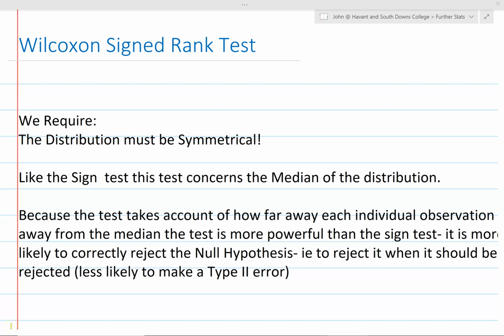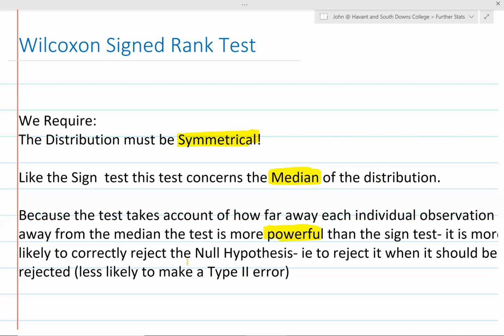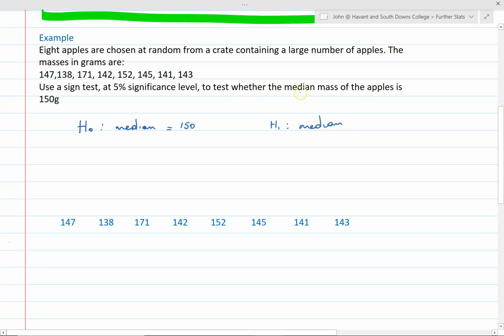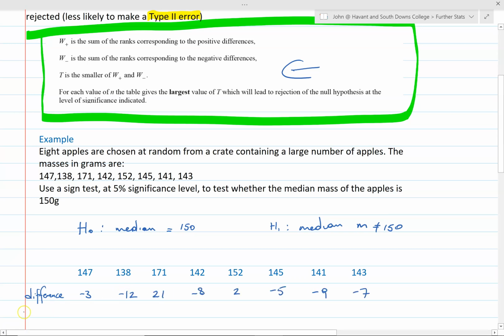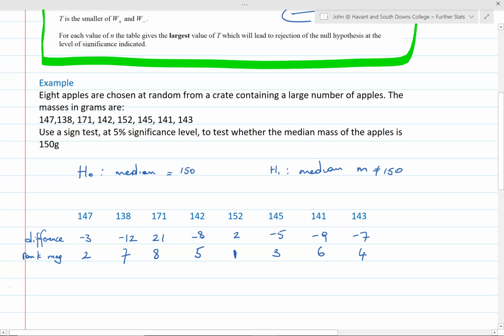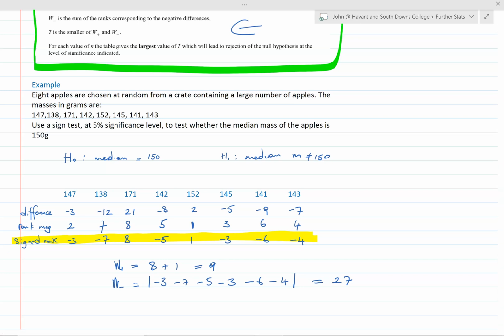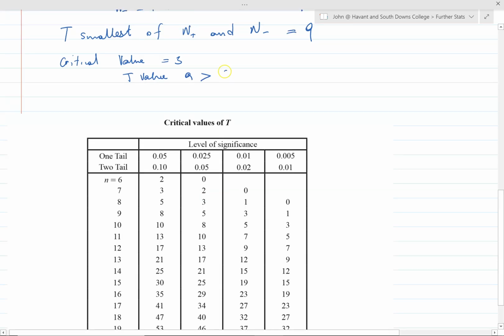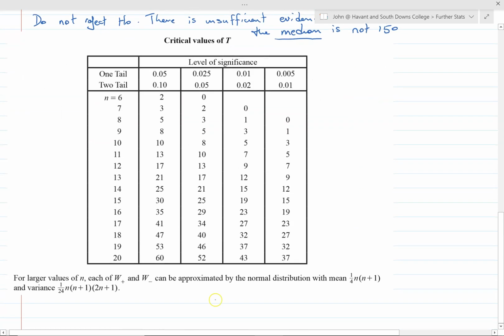Wilcoxon Signed Rank Test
For Further Maths OCR A- Single sample. Part of a playlist on non parametric Tests